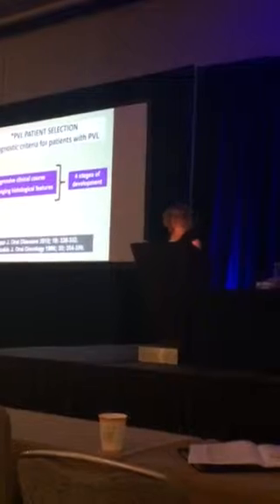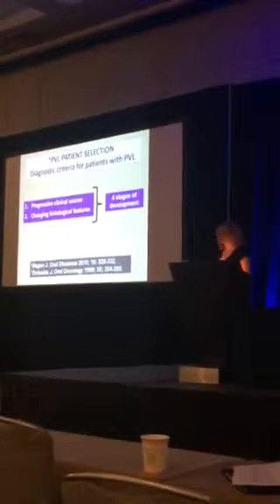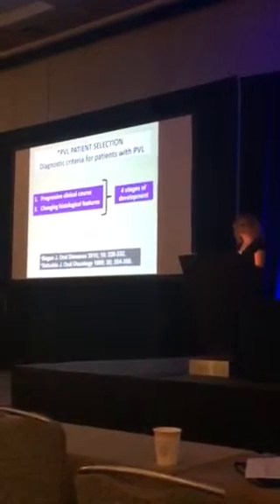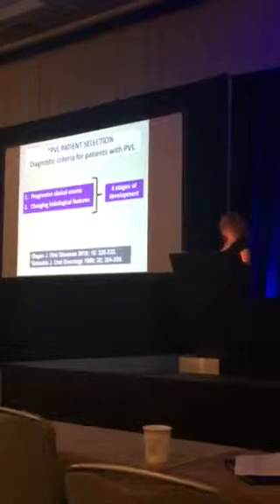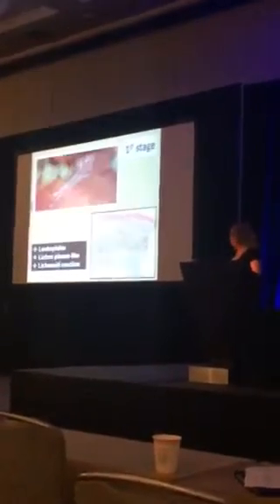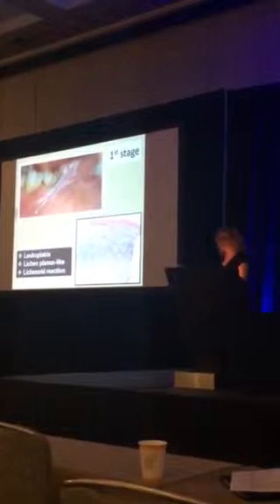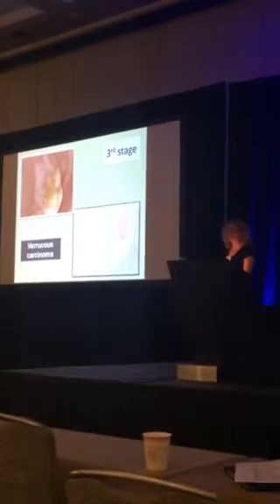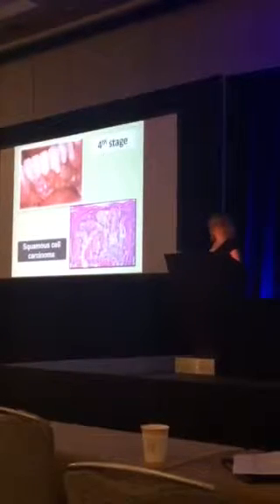Sharon Akrish aaomp 2015 San Diego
Pvl lecture